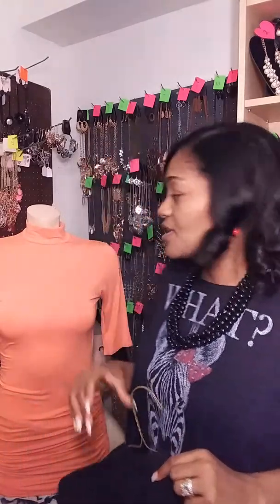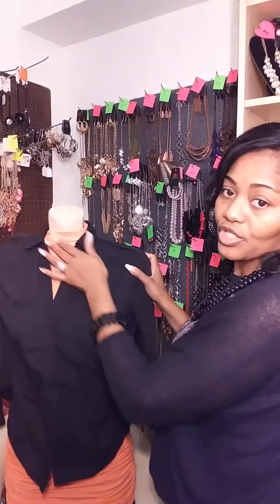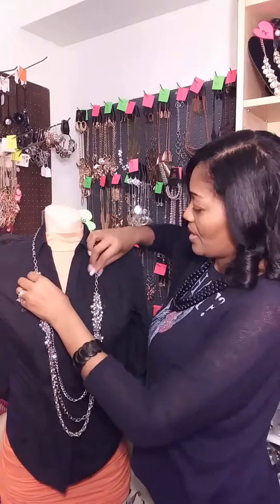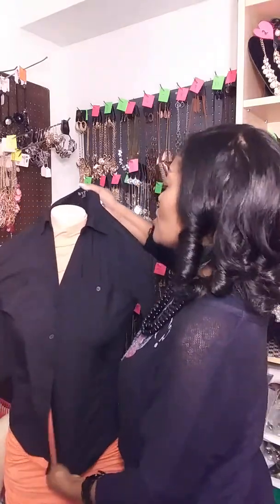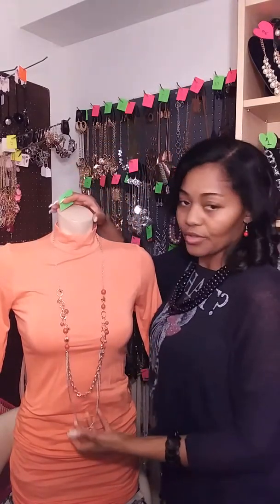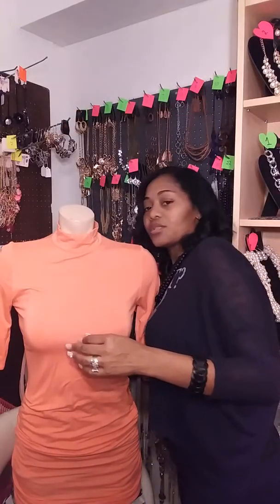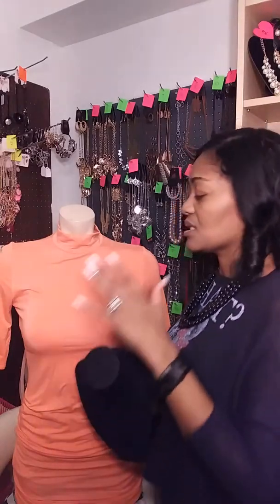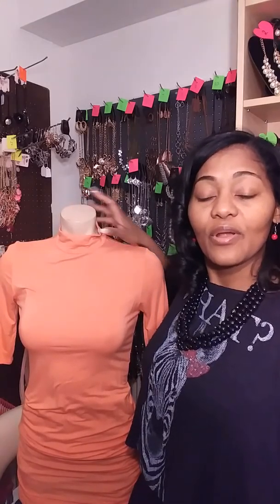Paparazzi mannequin attire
Quick tips on colors that clash with silver & gold
Lush Jewels by Nique